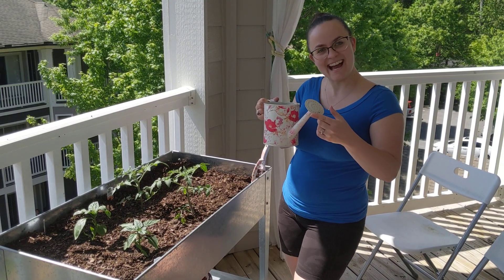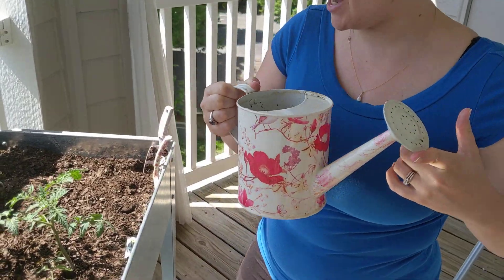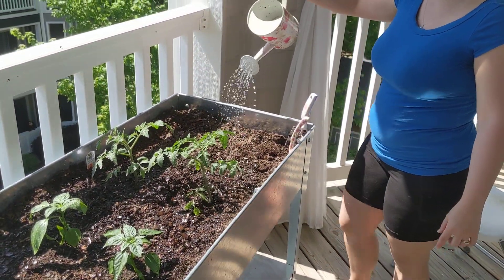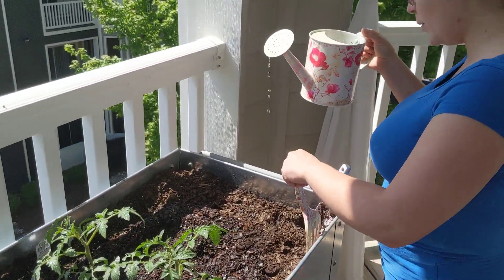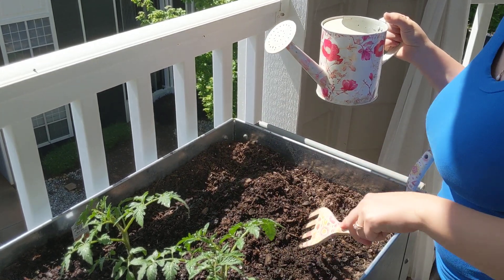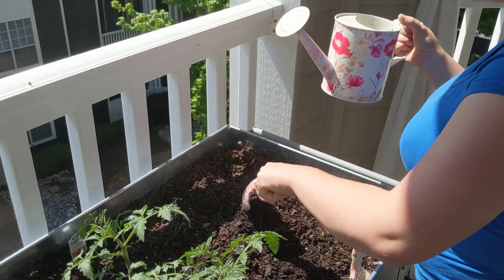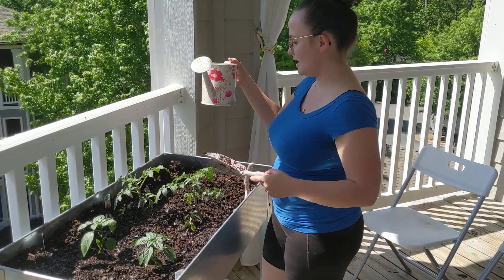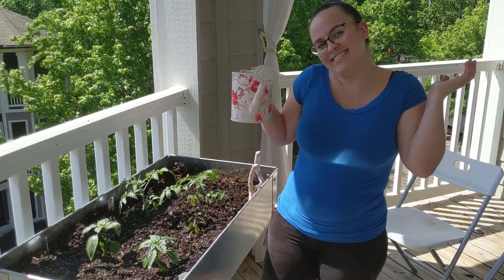Cute Garden Tools - All you need to get your garden started!